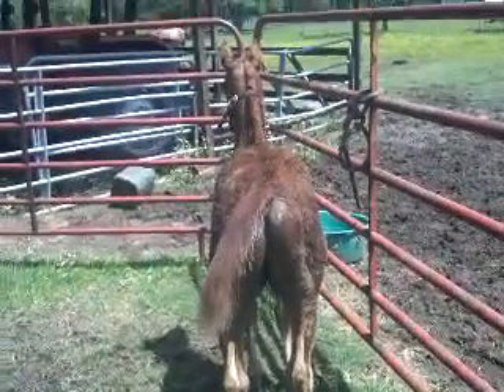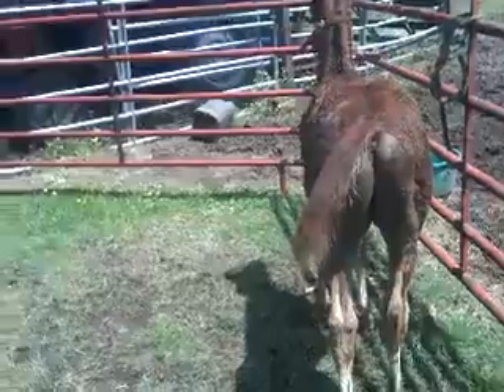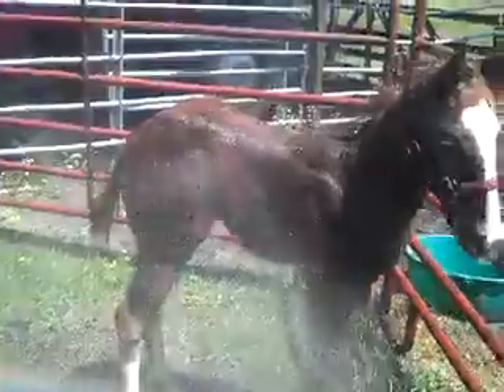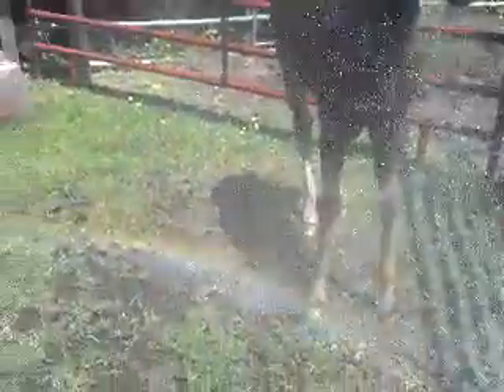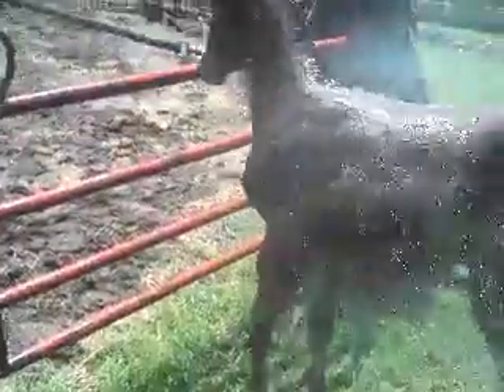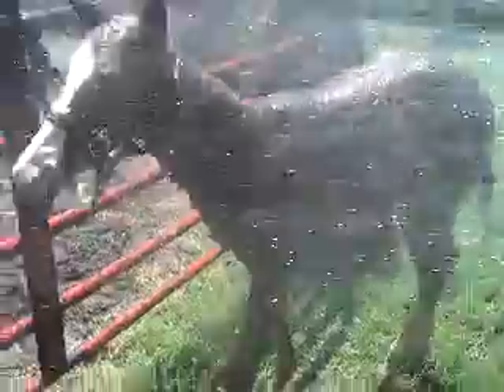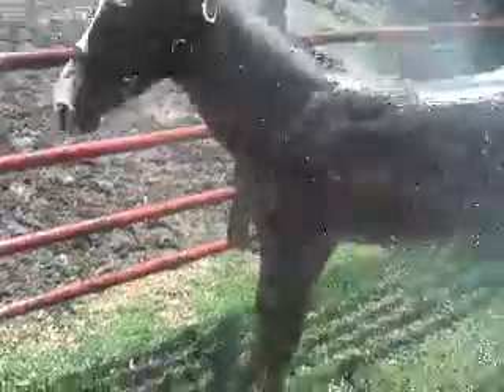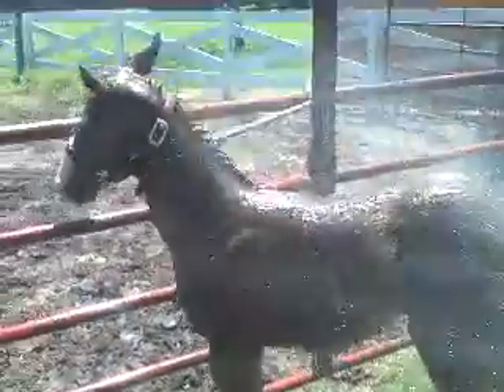Scrappy Doo- First time getting rinsed off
GIVING MY 2MONTH OLD COLT A BATH FOR THE FIRST TIME